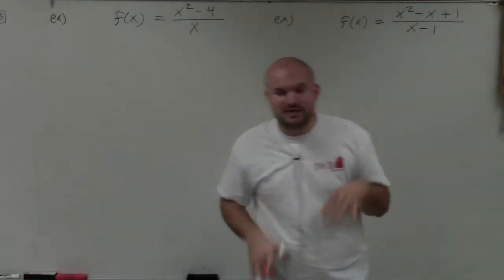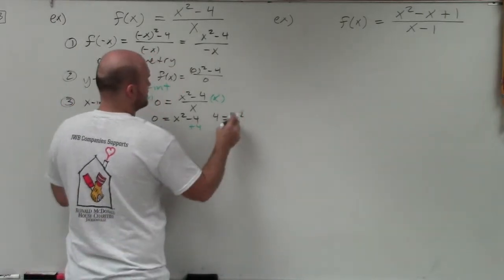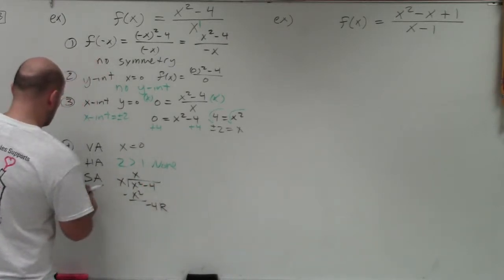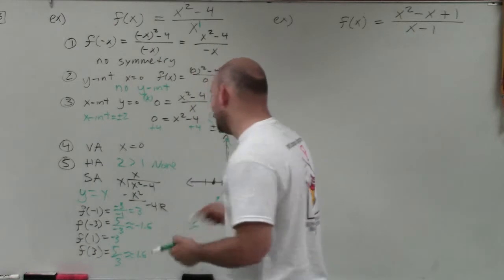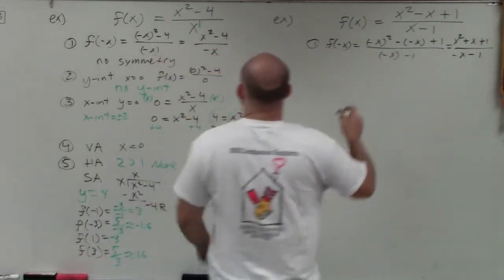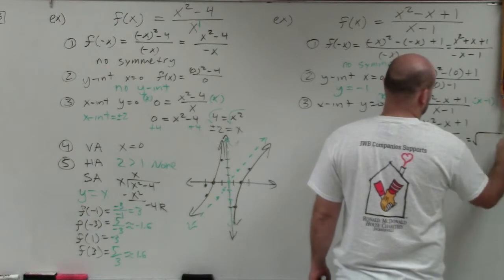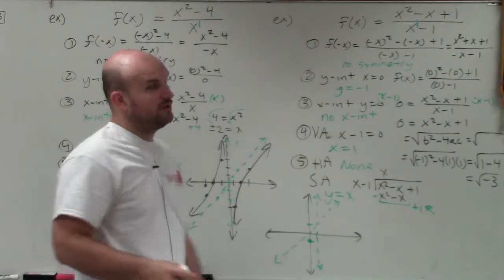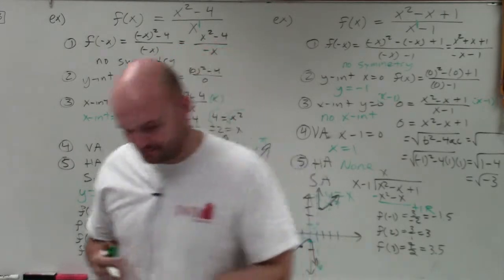Master Graphing Rational Functions Part 6 with Slant Asymptotes